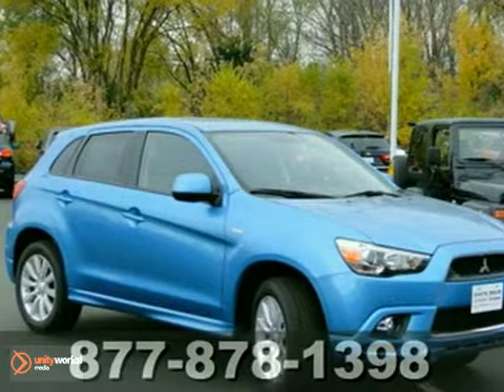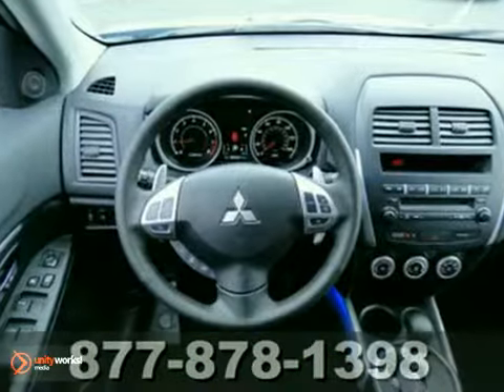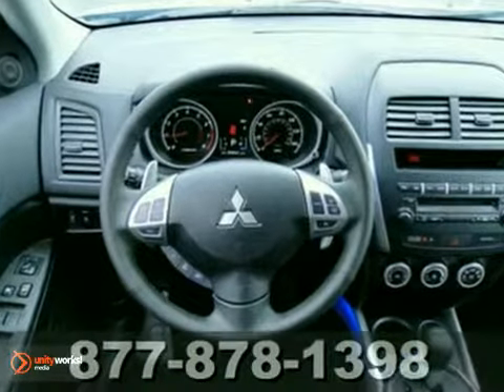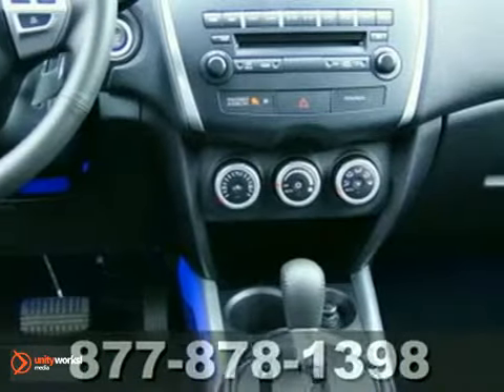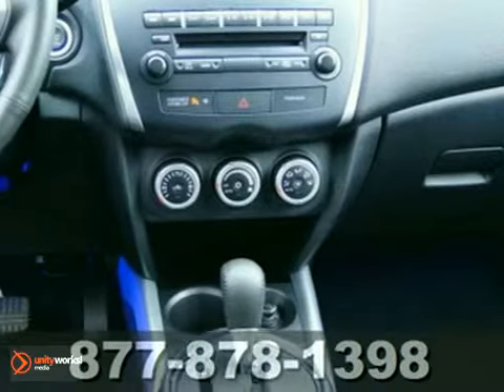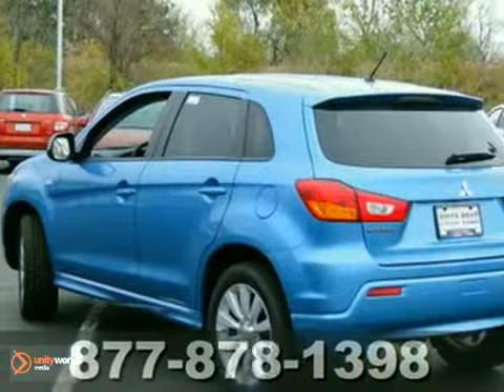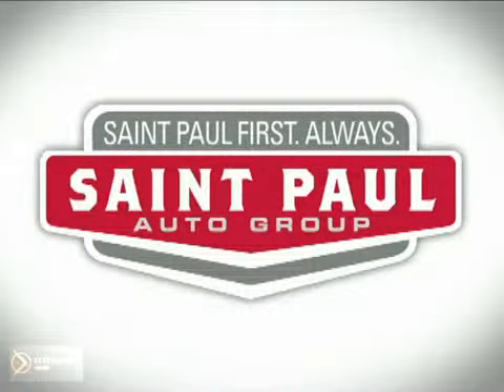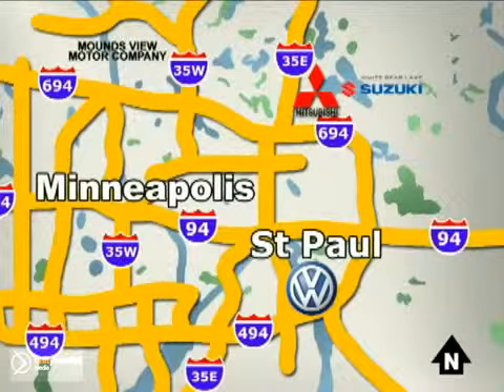2011 Mitsubishi Outlander Sport #64730 in St-Paul - SOLD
SOLD - If you are looking for real value on a great new car, White Bear Lake Mitsubishi Suzuki invites you to come in and test drive this 2011 Mitsubishi Outlander Sport, stock# 64730. We are conveniently located near St-Paul White-Bear-Lake, MN and known for our great selection, reliability and quality. Come take a look at this 2011 Mitsubishi Outlander Sport today.

3400 Highway 61 N
St-Paul White-Bear-Lake MN, 55110